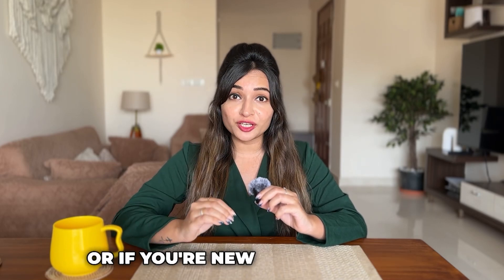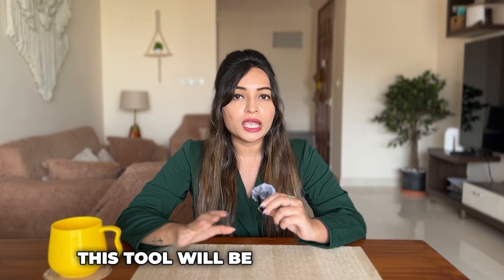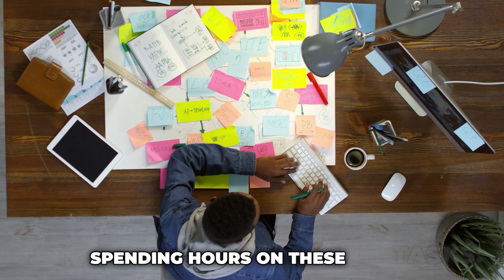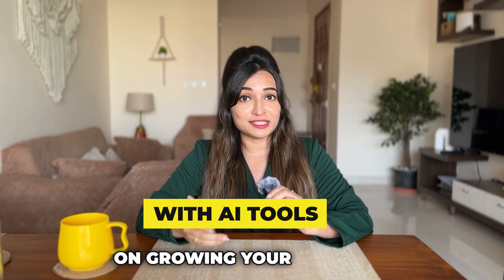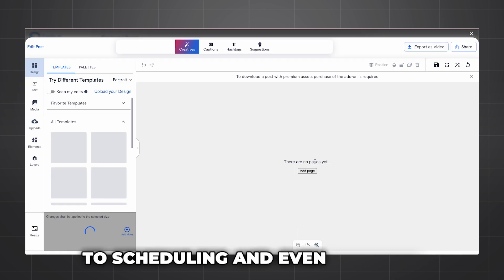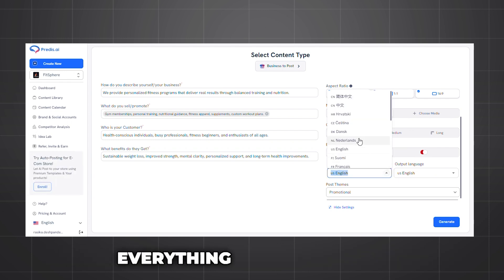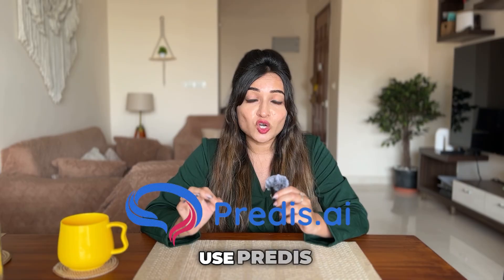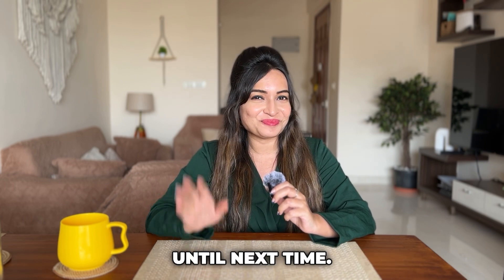Make 100 Social Media Posts in 10 Minutes with This Secret AI Tool!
🚀 Are you struggling to keep up with social media content creation while managing a business?
Learn how AI tools like Predis.ai can help you automate post creation, streamline scheduling, and even analyze performance, all with minimal effort. From brand-building to boosting engagement, AI-powered content creation makes social media simple and efficient! 🎉

💡 What You’ll Discover:

How to Create 100 Posts in 10 Minutes: A quick tutorial on using AI to batch-create content that resonates with your audience.
Maximizing Brand Visibility with Consistency: Learn why staying active on social media is crucial for brand visibility and customer trust.
Essential Features of Predis.ai: We walk you through key features like content creation, analytics, and competitor analysis.
Customizable Content: See how Predis.ai allows you to tailor captions, brand colors, and post styles to perfectly fit your brand.
💼 Whether you’re just starting or looking to optimize an existing social media strategy, this video will show you how AI can save you time, boost engagement, and transform your social media game!

👉 Try Predis.ai and make social media management a breeze! 💬

Chapters:
0:00 - Introduction to AI in Social Media
1:24 - The Challenges of Managing Social Media as a Business Owner
2:06 - The Solution: Using AI to Simplify Content Creation
5:03 - Demo: Creating Social Media Content with AI
6:20 - Key Features of Predis.ai for Social Media Success
6:36 - Bonus Tip
7:10 - Conclusion: Elevate Your Social Media with AI